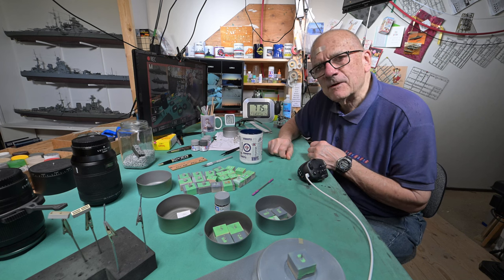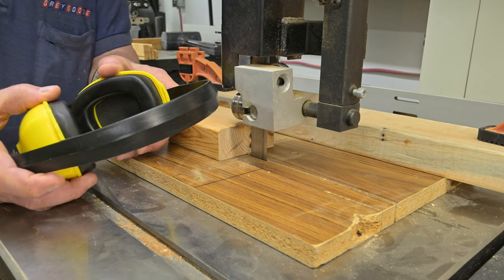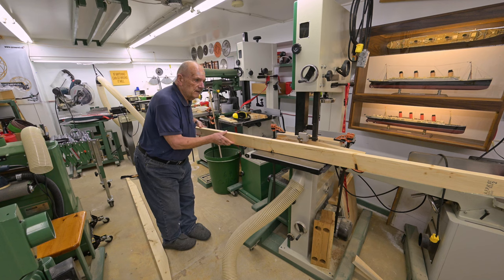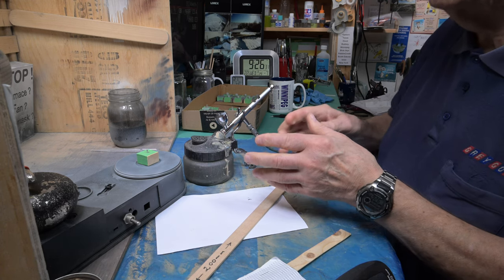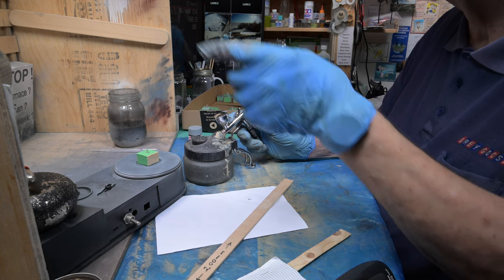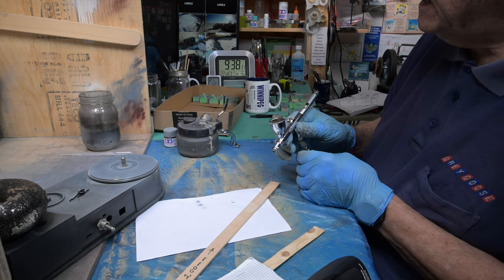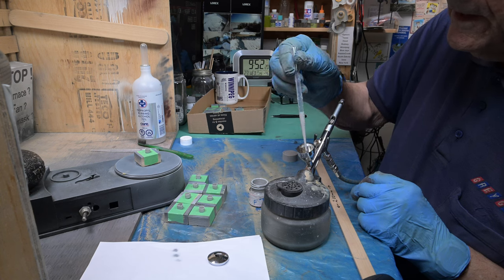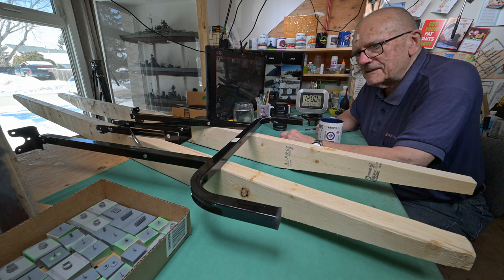The Model Ship - Part 1536